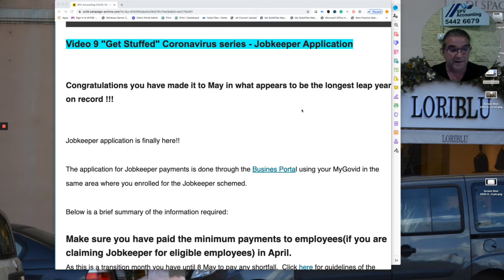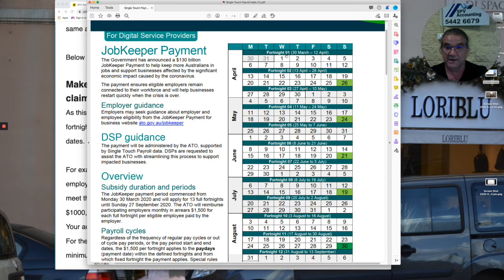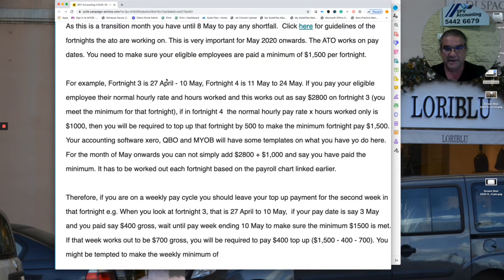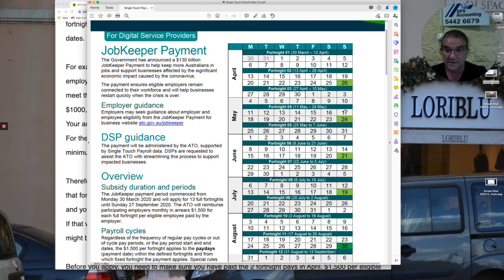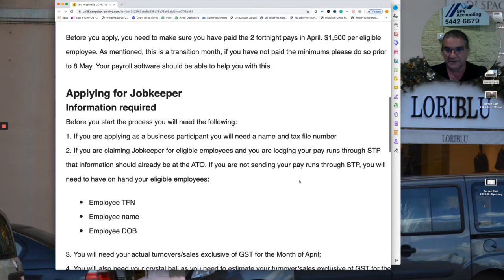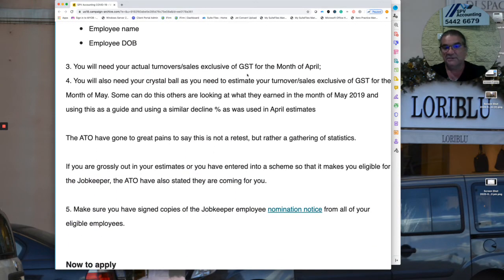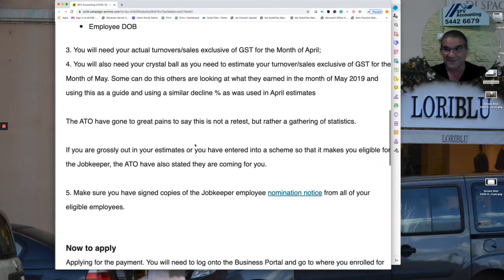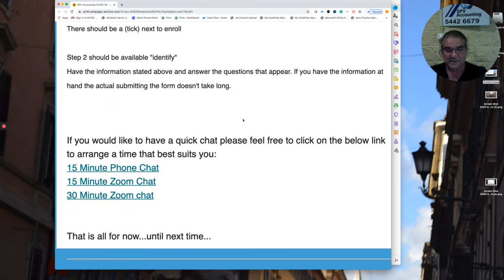Video 9 "Get Stuffed" Coronavirus series applying for jobkeeper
This video discusses applying for Jobkeeper payments